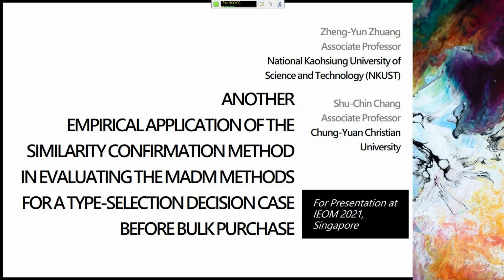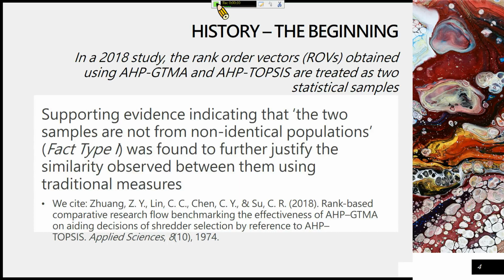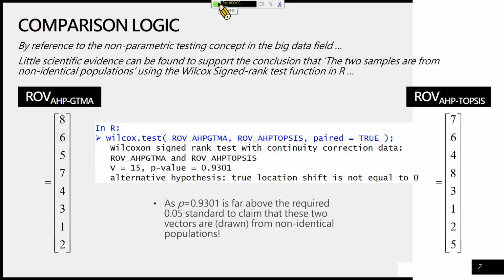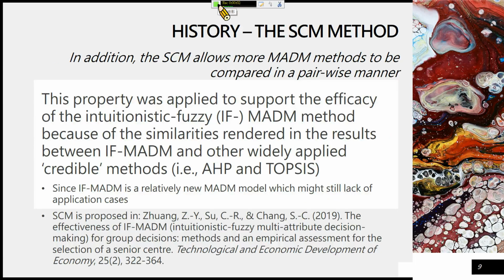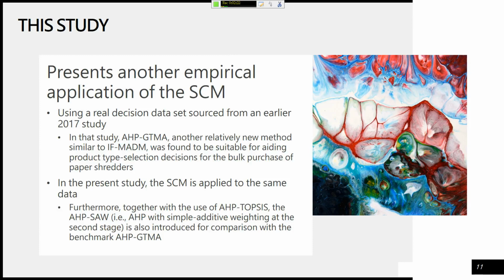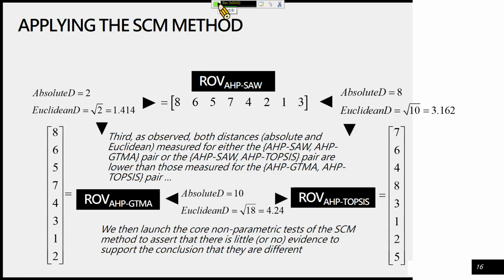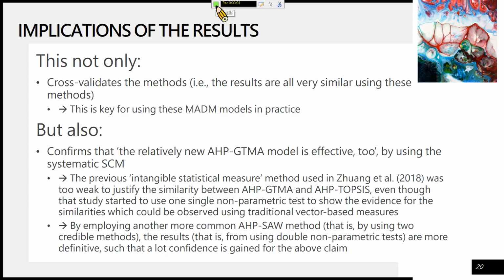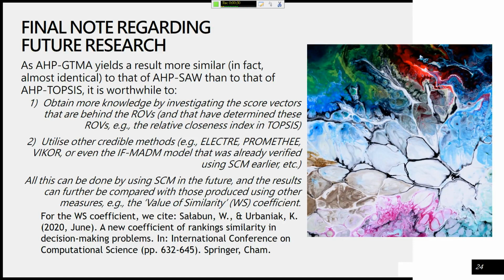IEOM Society International 2021 Singapore Conference Presentation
Another Empirical Application of the Similarity Confirmation Method in Evaluating the MADM Methods for a Type-selection Decision Case before Bulk Purchase